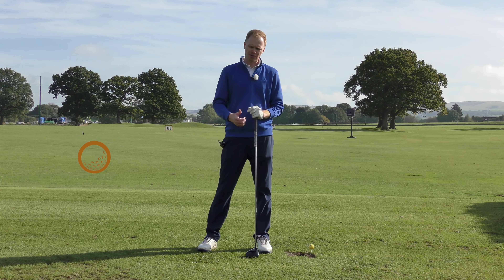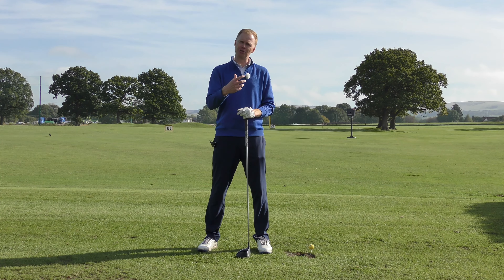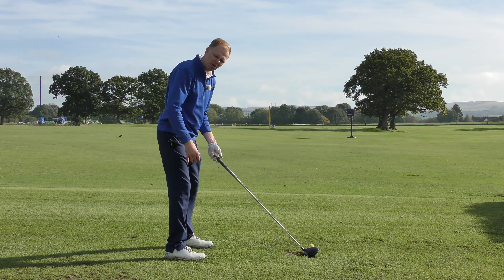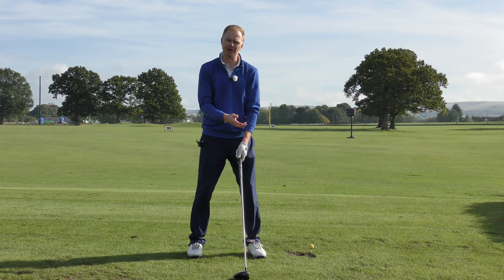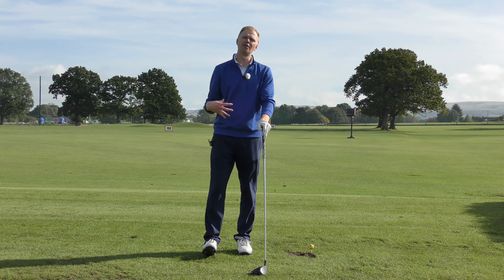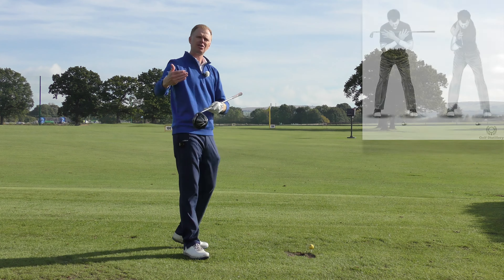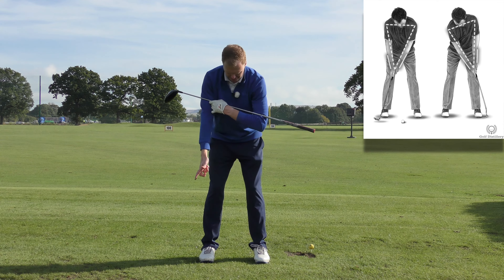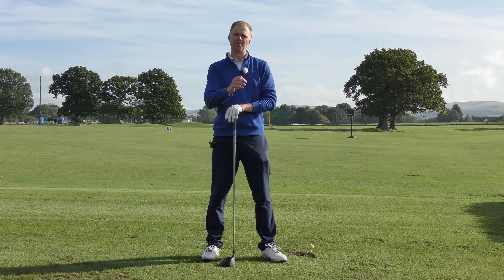DON'T GET WRISTY and Turn your Body Instead for Better Golf Shots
Don’t flick your wrists and rotate your upper body instead

In this golf tips video we will review how you should avoid flicking your wrists early when you bring the club back during the takeaway. Indeed, this swing thought suggests that you should focus on rotating your upper body over your hips while you execute your golf takeaway, i.e., until the shaft of your club is parallel to the ground.

Only after you proceed with your backswing should you gradually hinge your wrists. Only when you reach the top of your golf swing should your wrists be fully hinged.